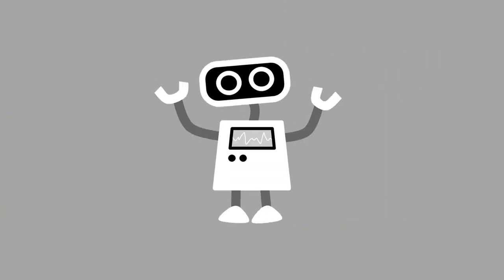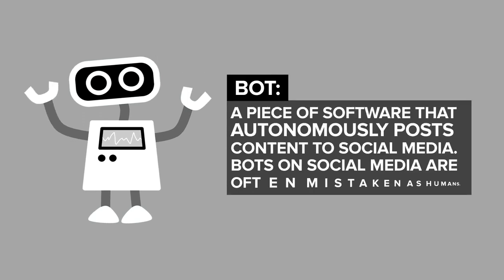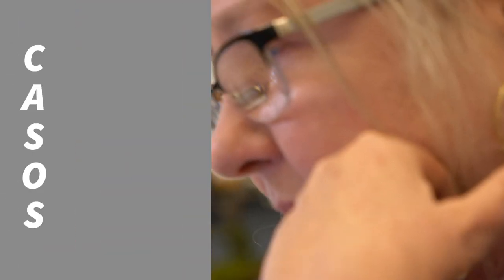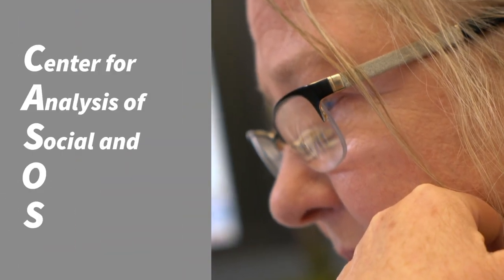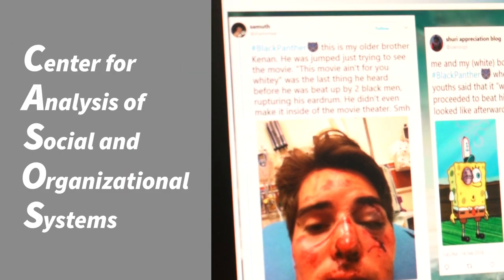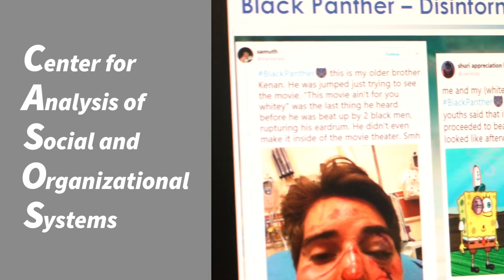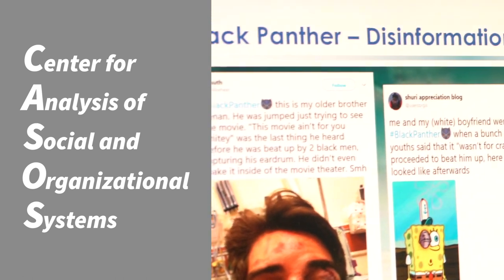Bots, trolls, and how to safely navigate social media in 2020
Researchers and the intelligence community have shown how bots and trolls have been spreading disinformation on social media, most notably in the past few years. In this video, CyLab's Kathleen Carley, one of the nation's foremost experts on social cybersecurity, shares some tips on how to safely navigate the social media landscape amid these threats.